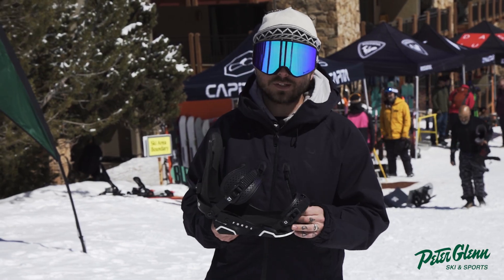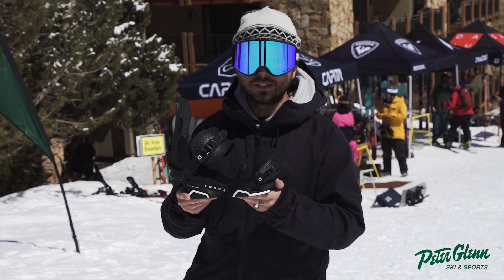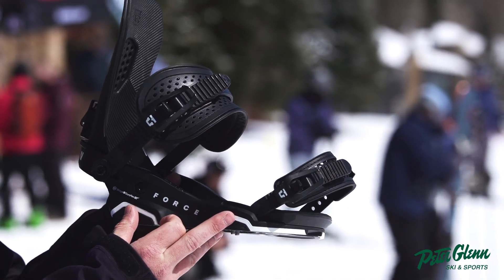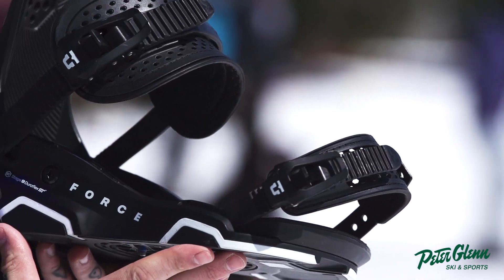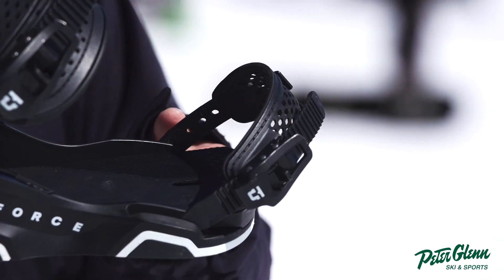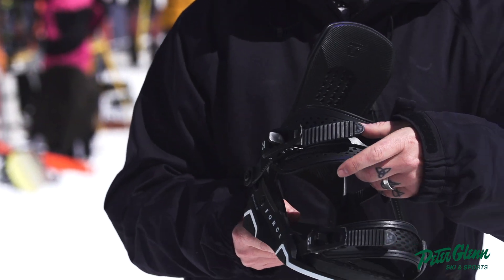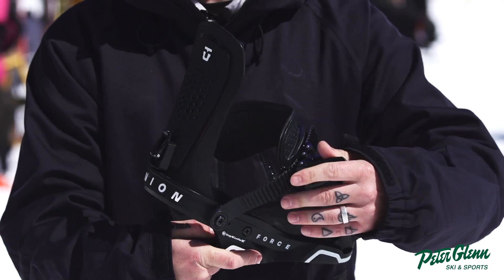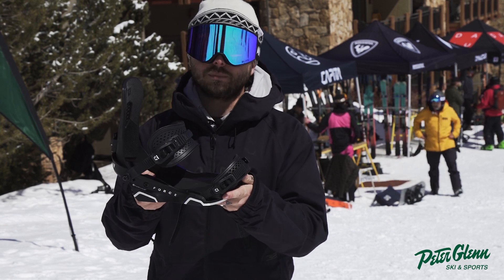Union Force Snowboard Binding (Men's) | W23/24 Product Review